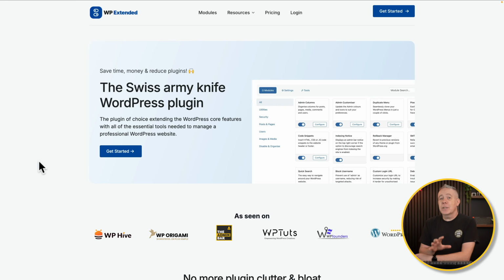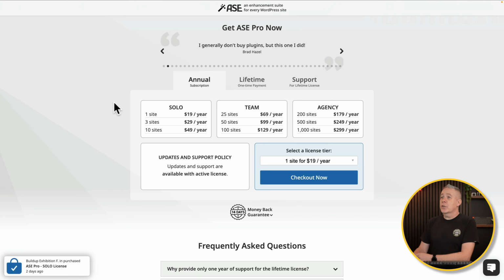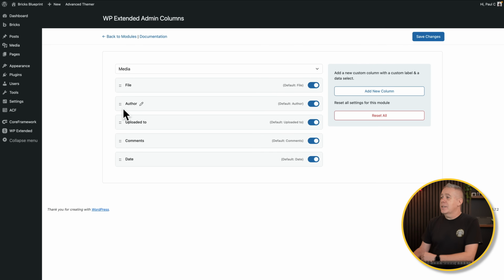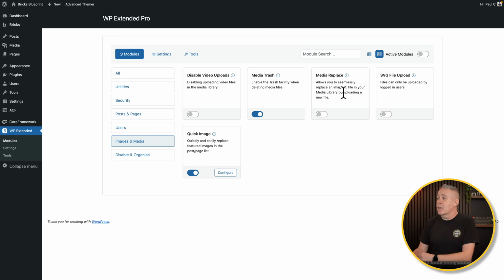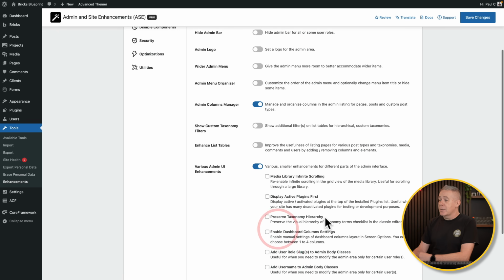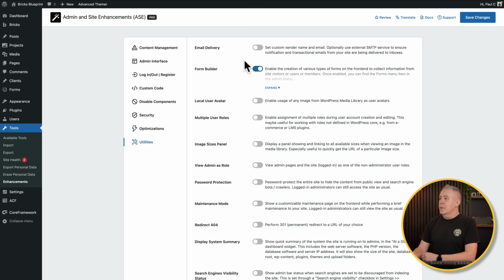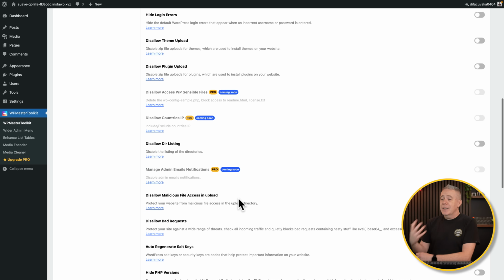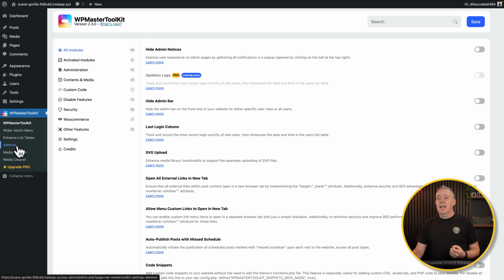Easily Replace 30+ WordPress Plugins - 3 WP Enhancement Tools Compared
WordPress is great, but there's always room for improvement! In this video, I explore three powerful WordPress plugins that help you tweak and enhance your WordPress experience.

These plugins allow you to customize the dashboard, improve front-end functionality, and even replace multiple other plugins.

Plugins Covered:
1 - WP Extended (Pro version) – A clean and professional interface with essential tweaks and utilities.
2—Admin Site Enhancements (ASE Pro)—This feature-rich program includes custom post types, a form builder, and more.
3 - WP Master Toolkit (Free version) – Over 100 modules, developer-focused tools, and advanced security options.

Pricing Comparison:
I'll break down the pricing for each plugin, including free vs. pro versions, annual vs. lifetime deals, and which offers the best value for your needs.

Features & Functionality:
- Admin dashboard customization
- Security enhancements
- Custom post types & meta fields
- Code snippets & utilities
- Media management & optimization
- WooCommerce tweaks

Which Plugin is Best for You?
I compare the strengths and weaknesses of each plugin, helping you decide which one fits your workflow best.

Do you use any of these plugins? Which one is your favourite?

► WORDPRESS PLUGINS ◄